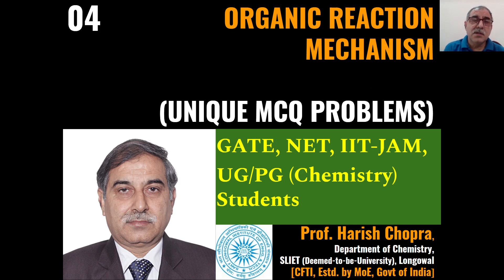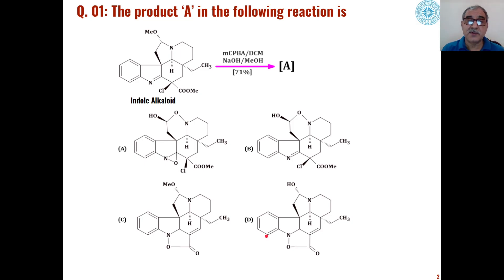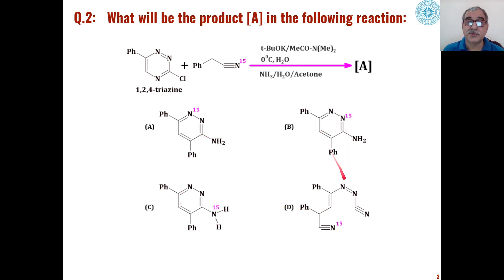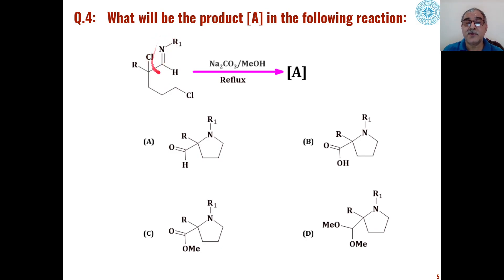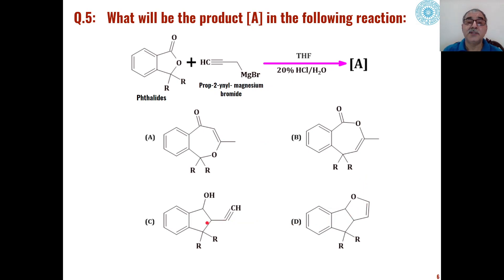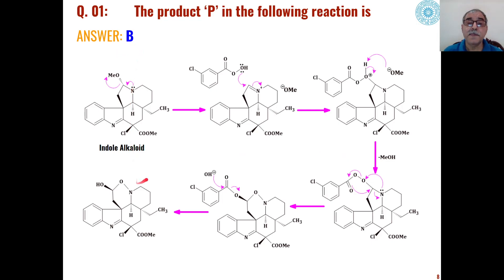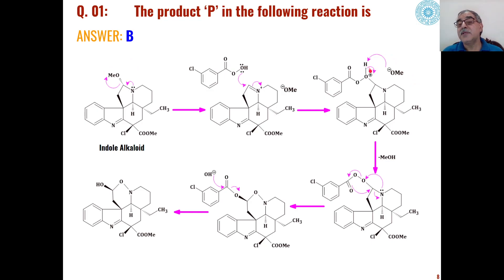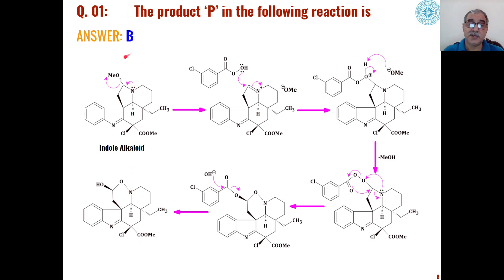MCQ-04 (Organic Reaction Mechanism) | Prepare for GATE, NET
Learn MCQ-04 (Organic Reaction Mechanism) in detail with this online chemistry class. Preparation for CSIR-NET GATE IIT-JAM.